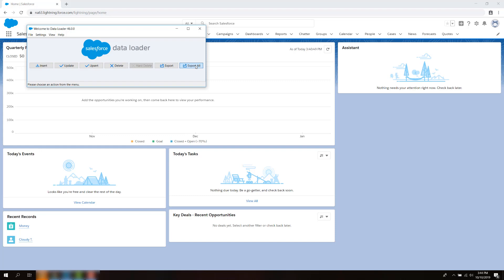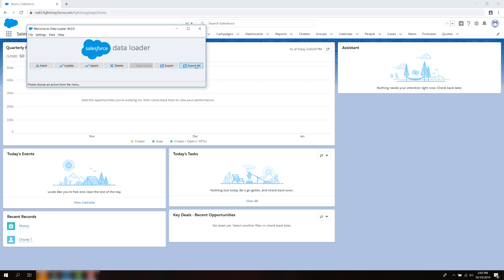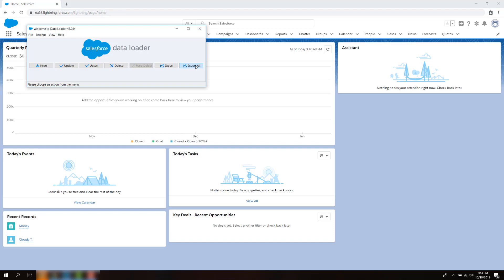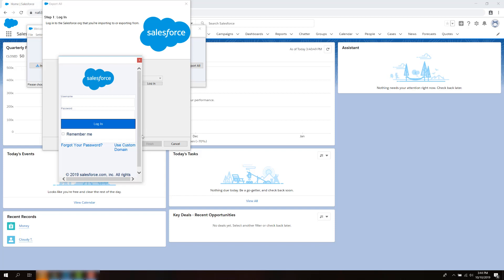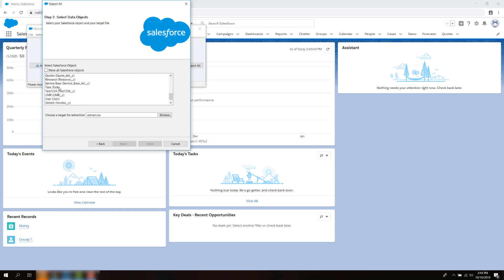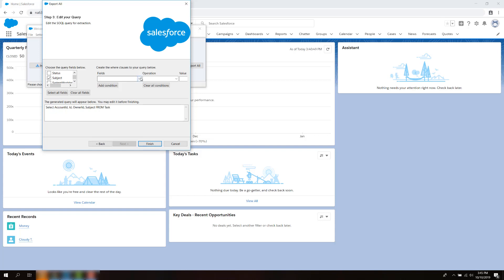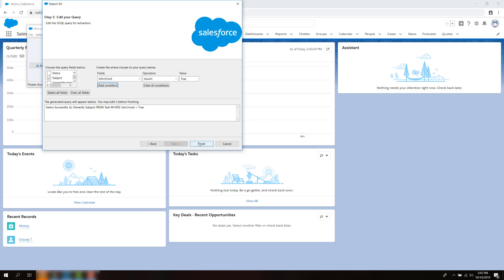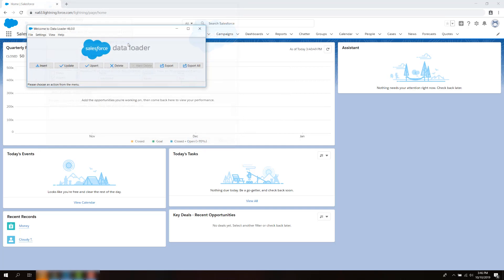How to Export Archived Activities w/ Data Loader | Salesforce Platform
This screencast walks a system admin on how to export archived activities using Data Loader.

Need additional guidance? Bring your questions to an Ask the Expert webinar.